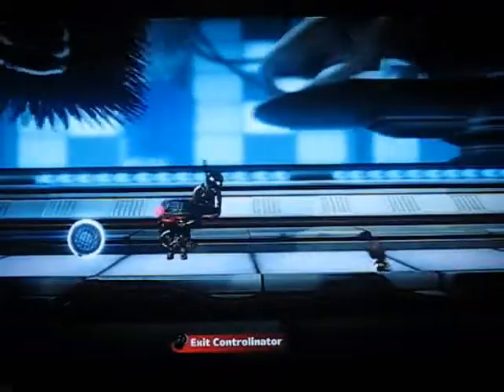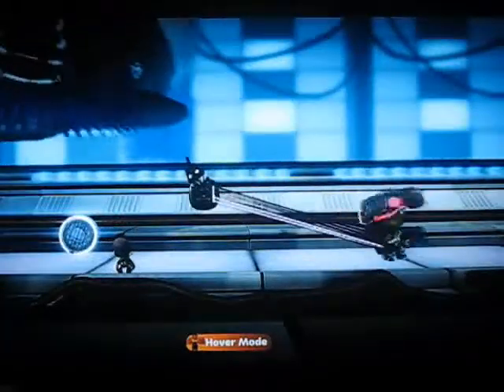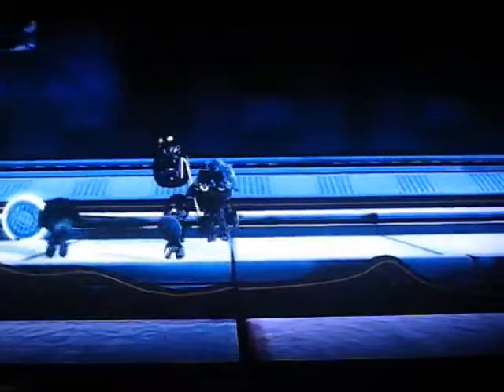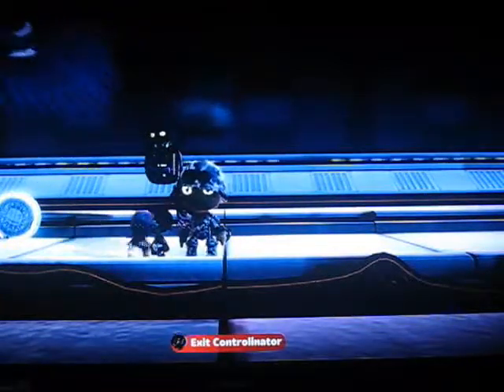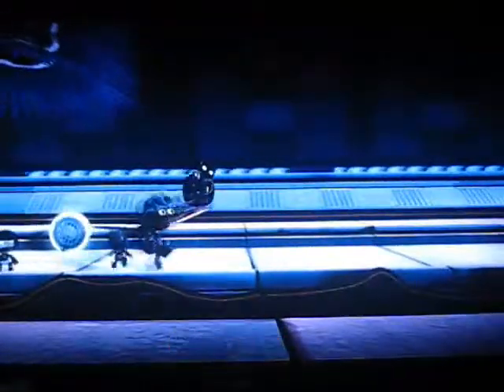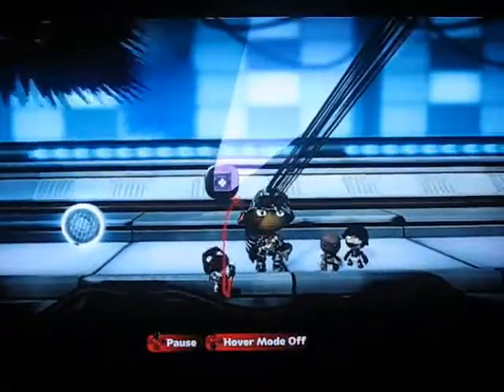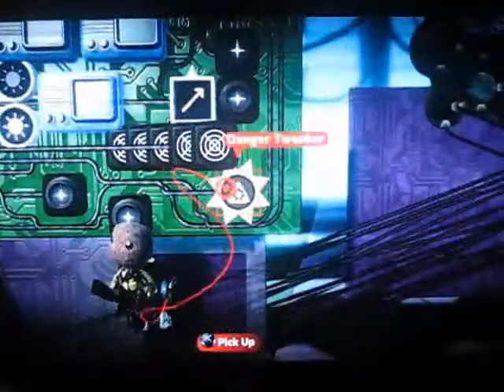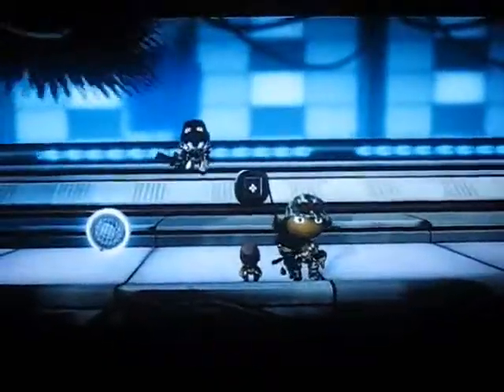Little Big Planet iEv Robot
Little big planet 2 iEv Robot im still working on and will be releaseing to the public when its done!

My PSN: biofreak12
Josh's PSN: jdmac77

Please if you havent yet consider subsrbeing for more and expect there being LBP2 Walkthrough of story mode with me and josh!

-|/RIP\|-

                  -AG117